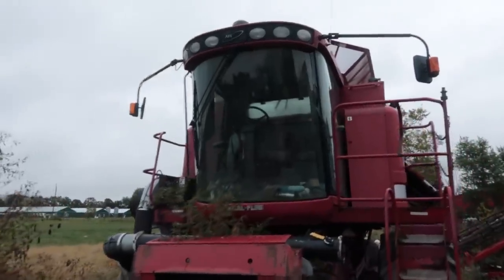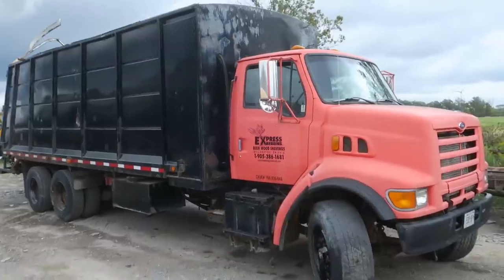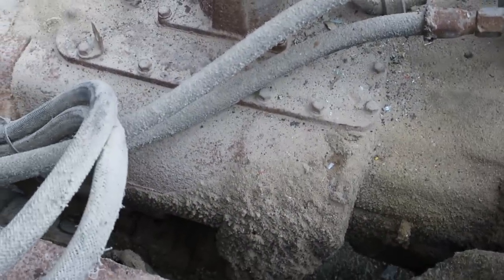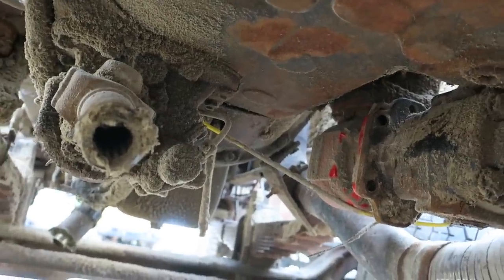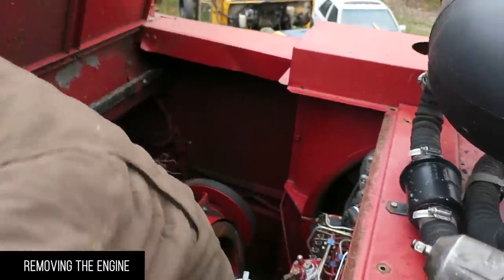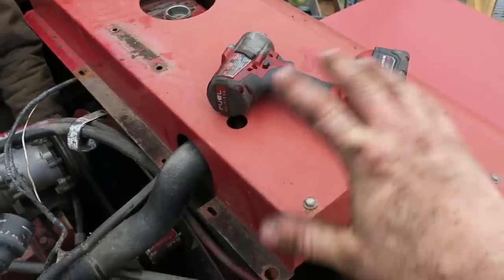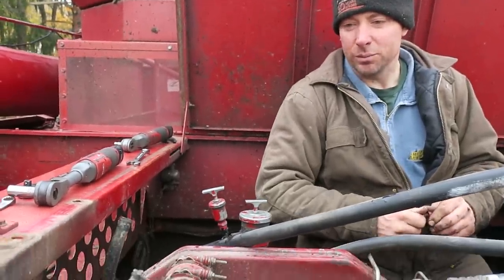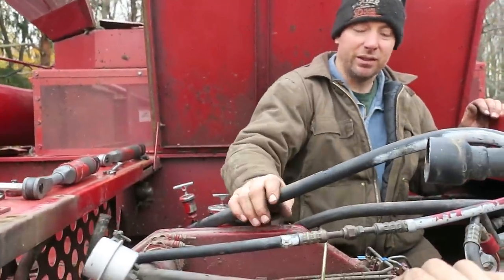8.3 Cummins Threw a Rod in a Combine [EP1]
What do you do with a Case IH 2366 combine when the engine throws a rod?

How to swap a 8.3 Cummins engine in a Case IH 2366 combine from a Ford F800 dump truck

411 Darling Rd, Canfield, ON Canada  N0A 1C0